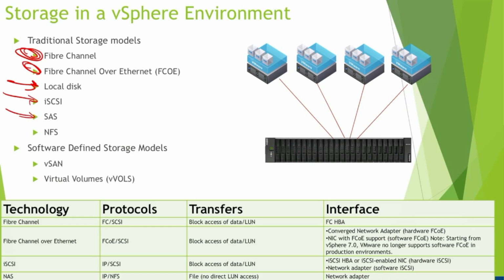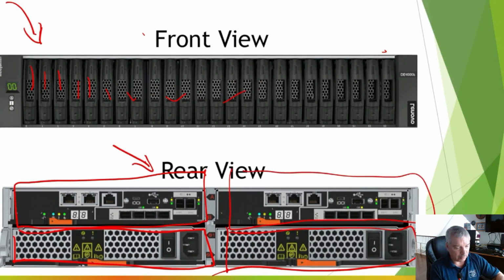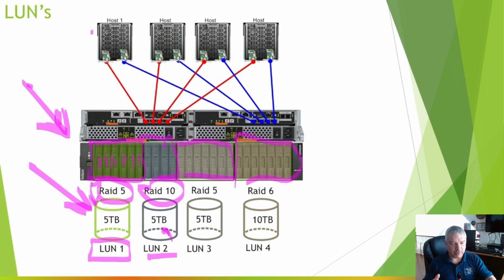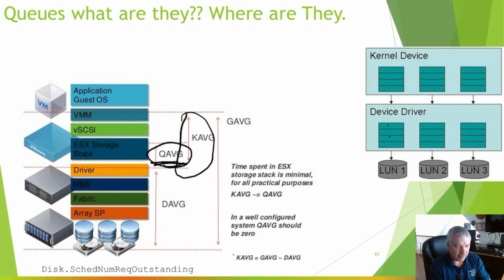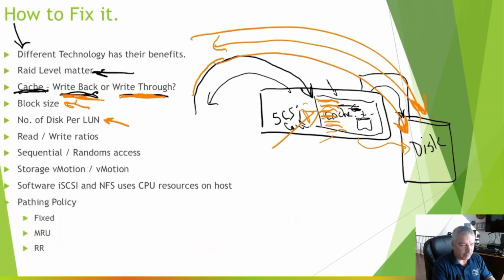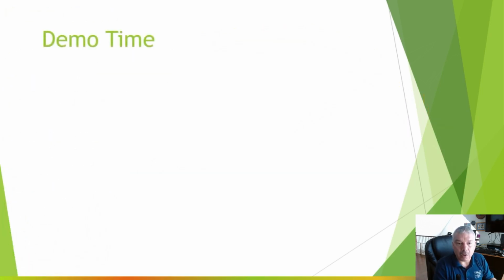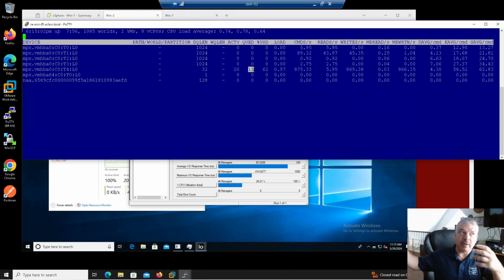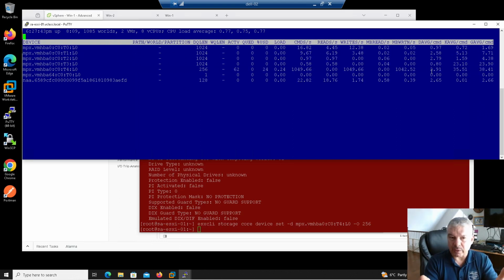VMware vSphere Performance Monitoring Series - Part 5.. \\ Monitoring Storage Performance Resources?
Part 5 of the VMware vSphere Performance Monitoring Series.
This video will cover how to monitor your Storage resources.  We will discuss features such as:
Latency, Queue Dept, RAID Level.  We will explain what the relationship is between KAVG, DAVG and GAVG.

We will wrap it up with a demo on what counters can help us determine if we have a storage issue..